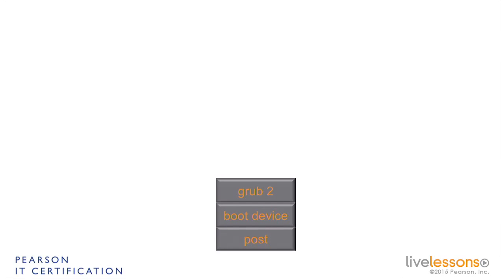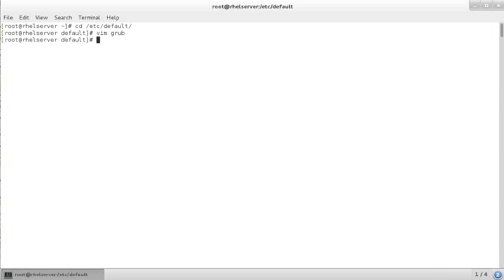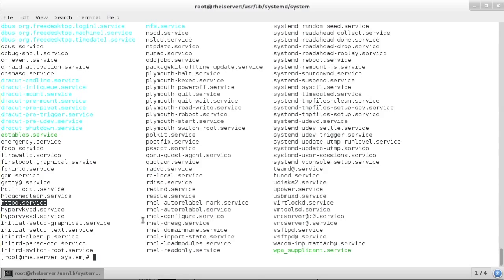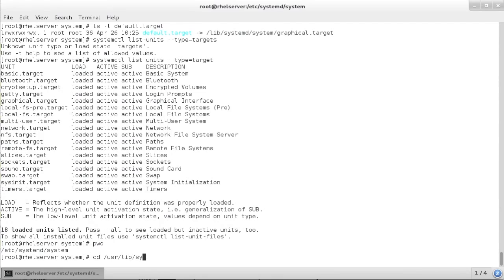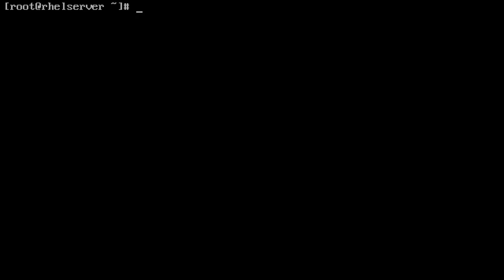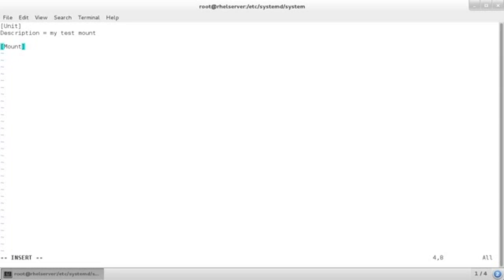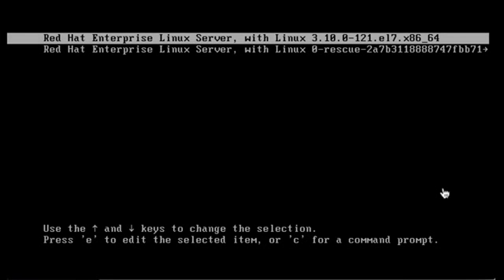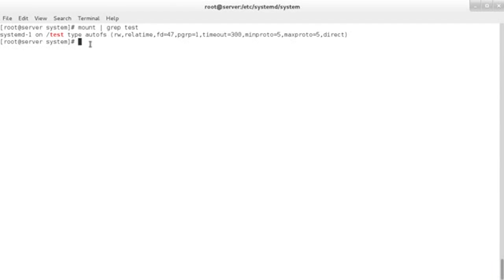Lesson 19 Boot Procedure